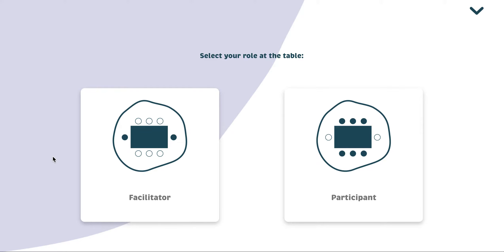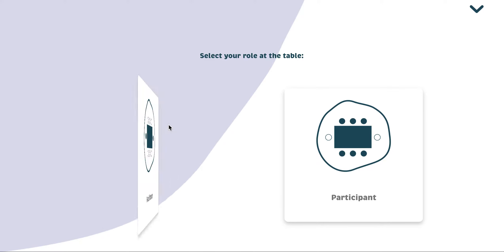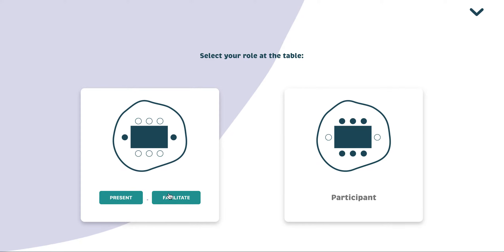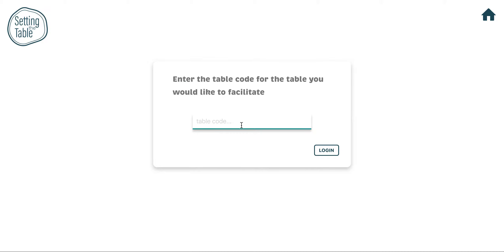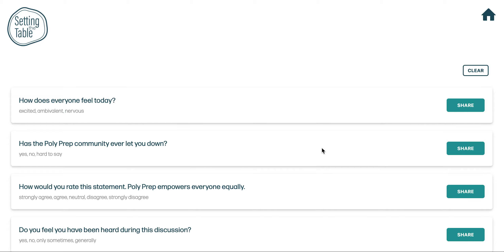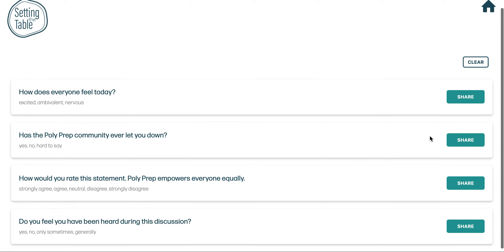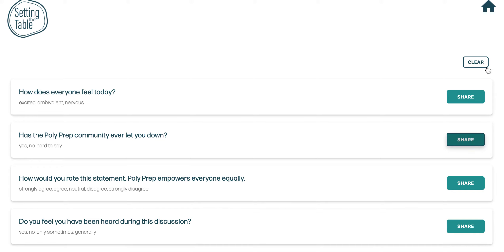Tutorial: Section 5, Facilitate